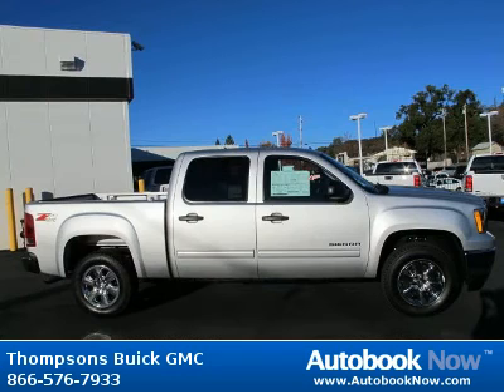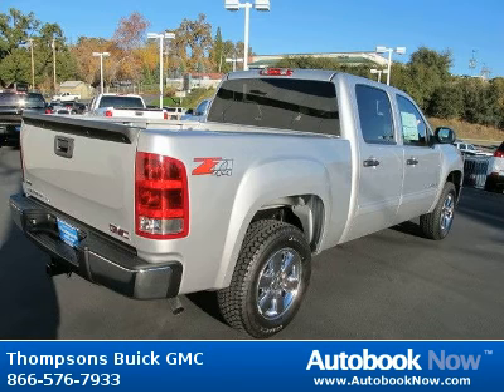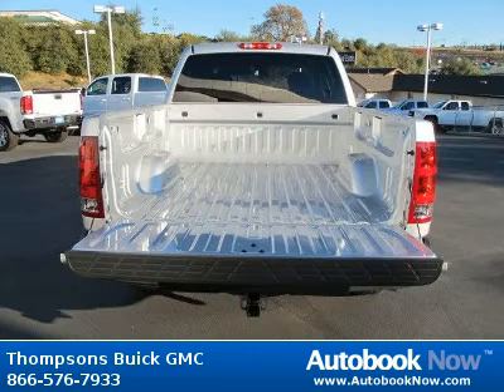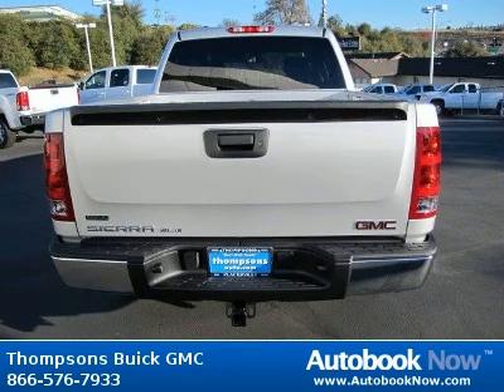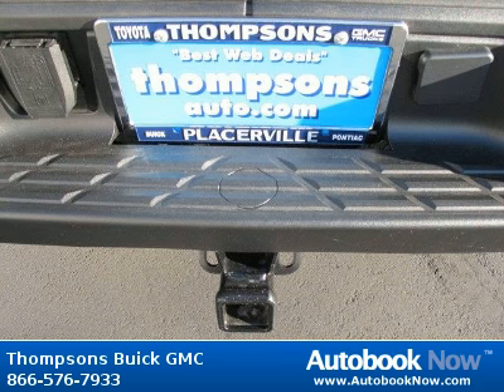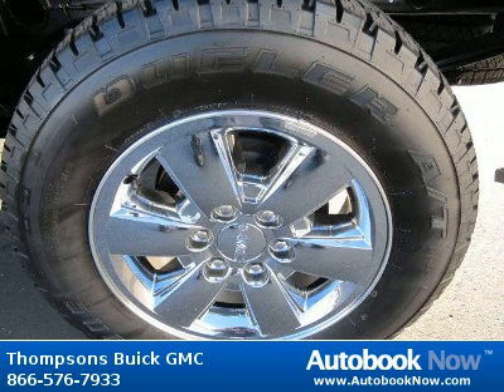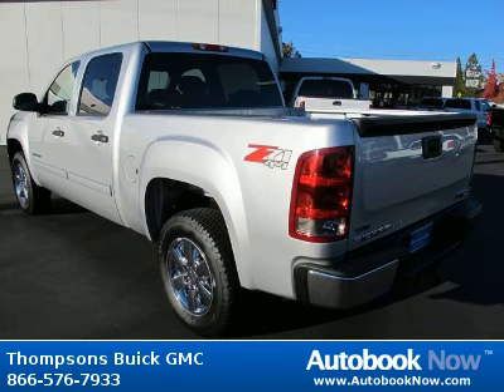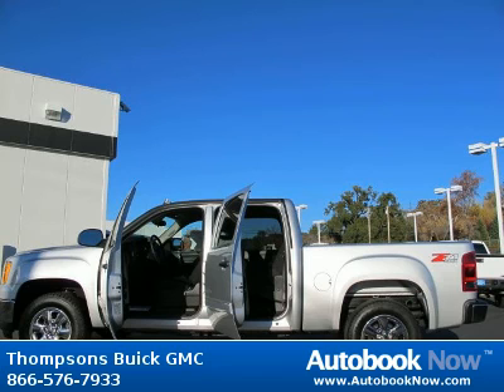2012 GMC Sierra 1500 sle in Placerville CA for Sale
2012 GMC Sierra 1500 sle
Stock #: G12052
Price: $35,239
Miles: 5
Trim: sle
Color: Quicksilver Metallic
Interior: 19C/EBONY
Transmission: Automatic
Drivetrain: 4WD